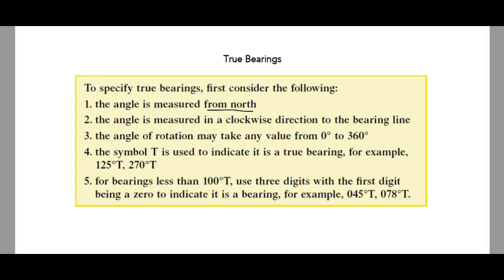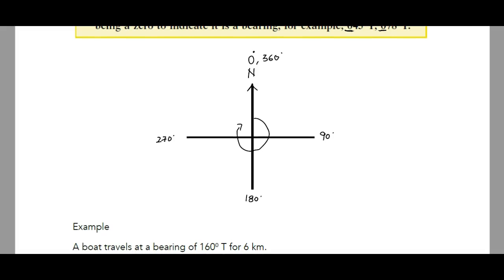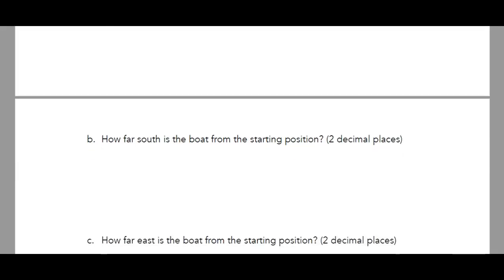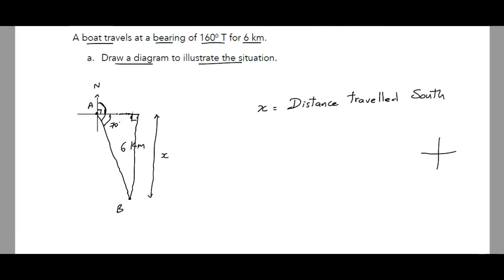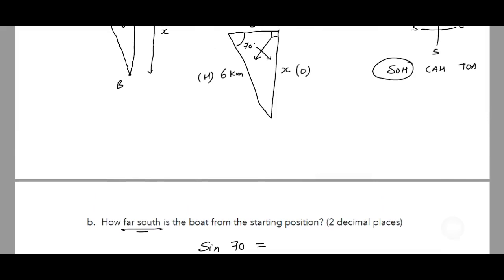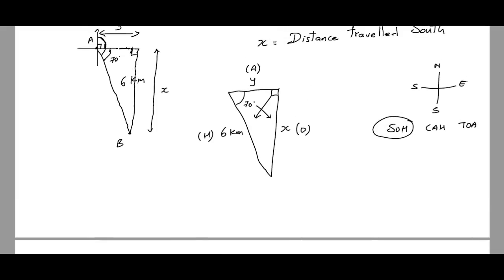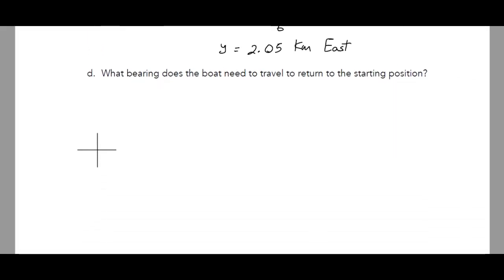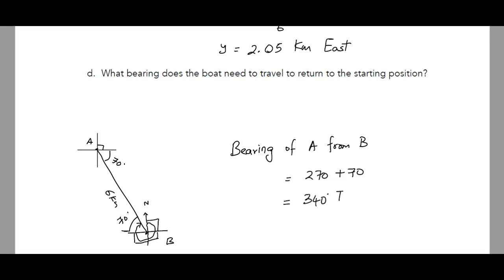True Bearings and Trigonometry